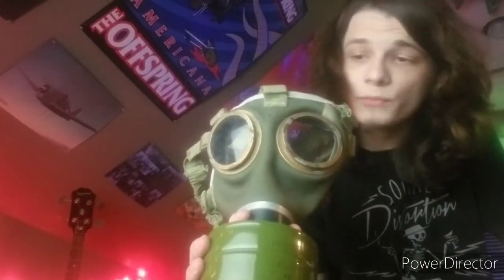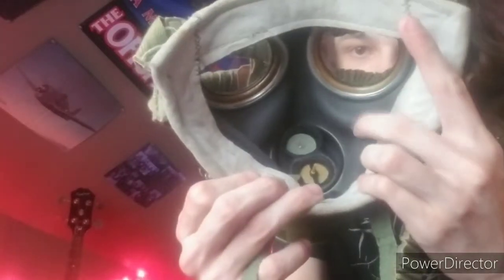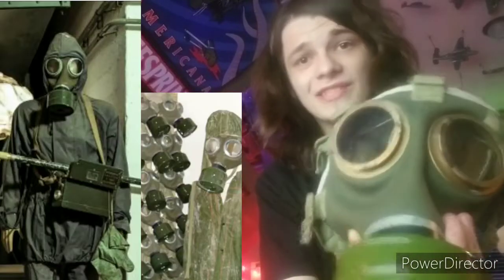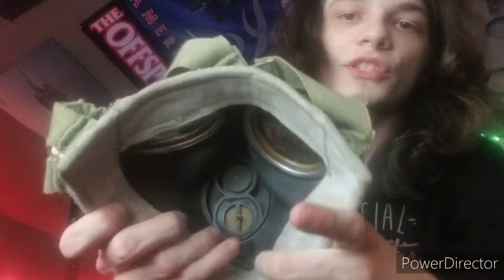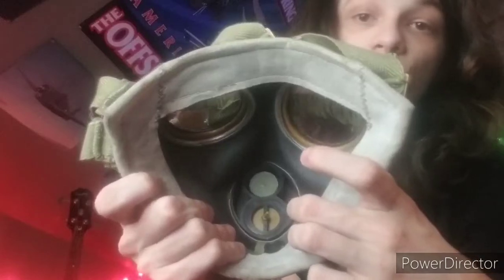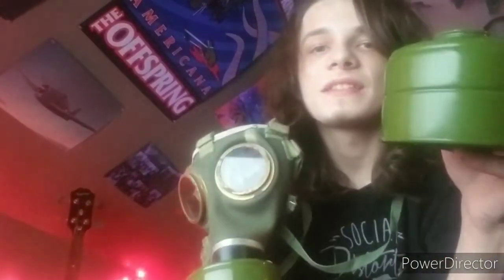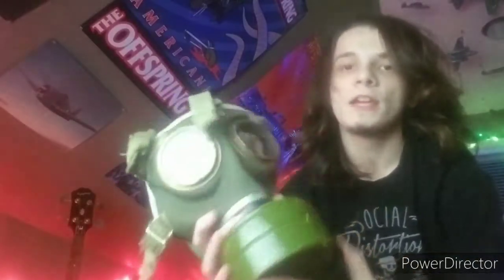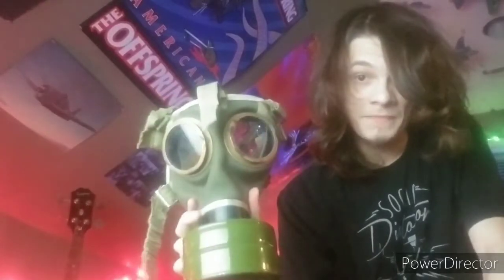Hungarian 75M Gas Mask Review.